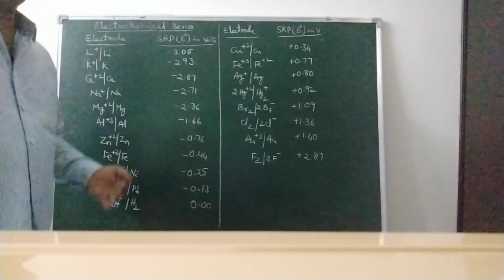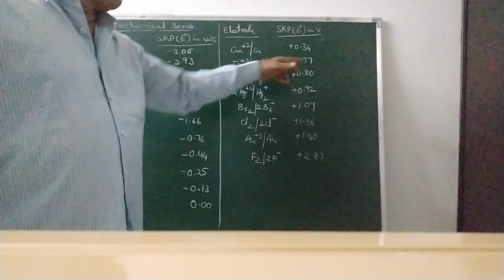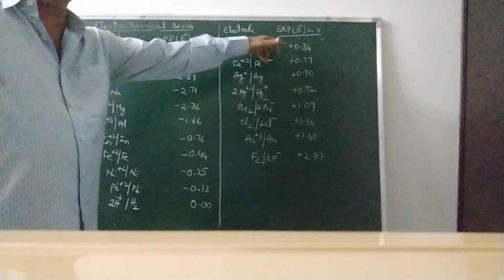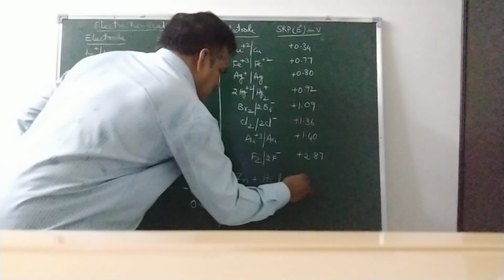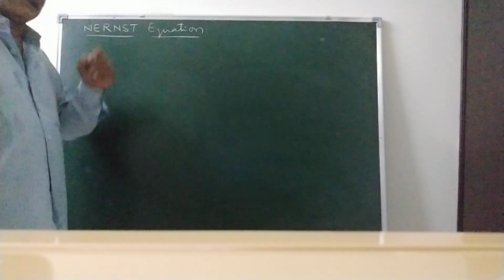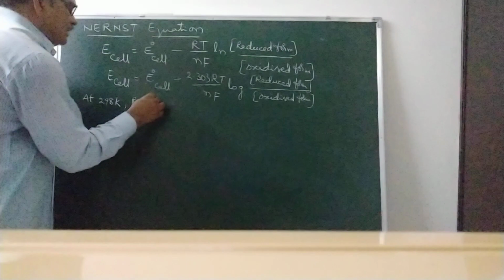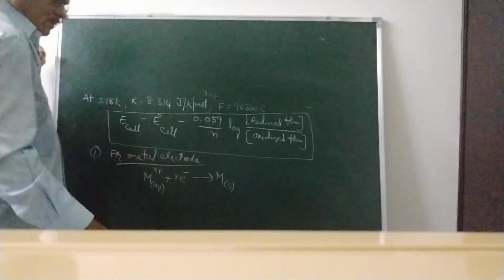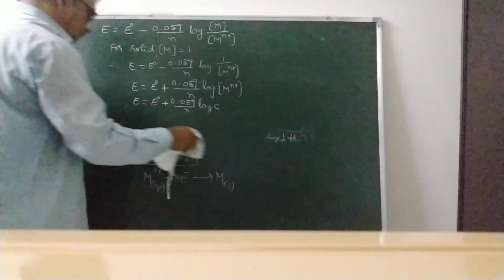Electro Chemistry Lesson -2 part-1 by D. Mysurbabu JL in Chemistry APRJC Nimmakuru